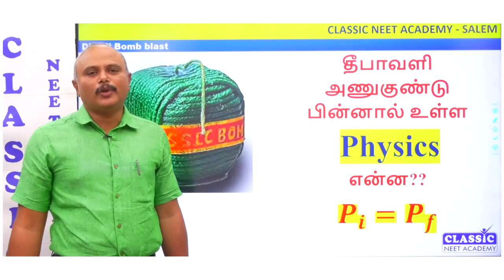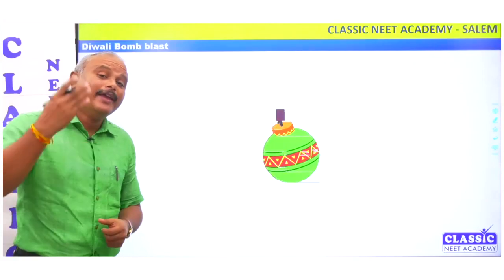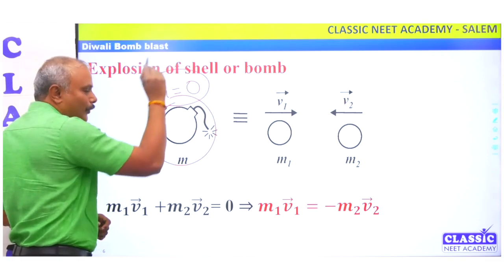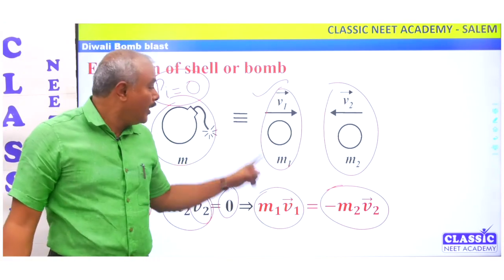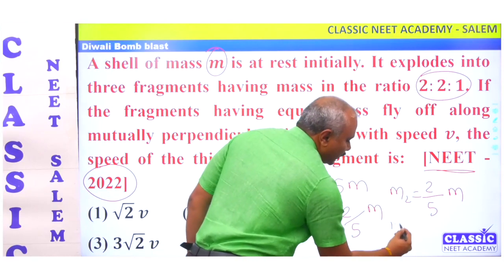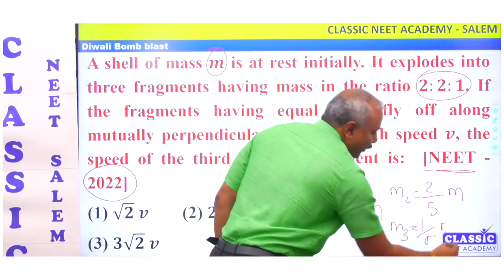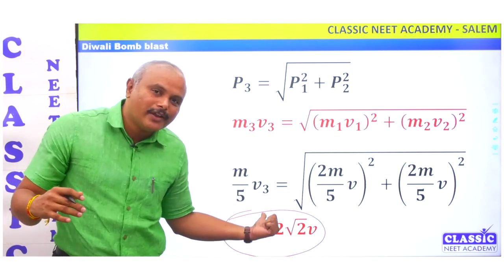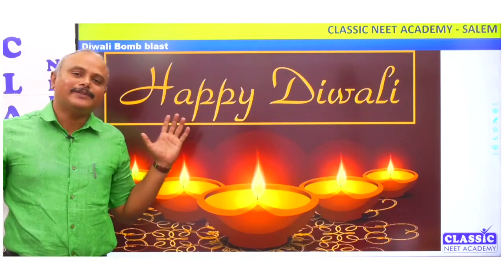தீபாவளி அணுகுண்டு வெடிப்பதன் பின்னால் உள்ள PHYSICS என்ன ? || Dr.T.PERIASAMY || CLASSIC NEET ACADEMY